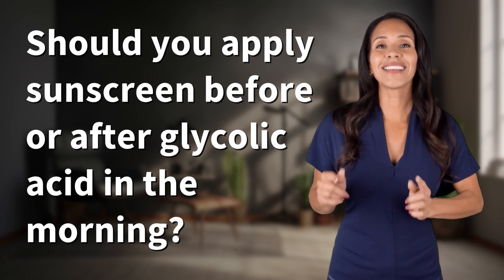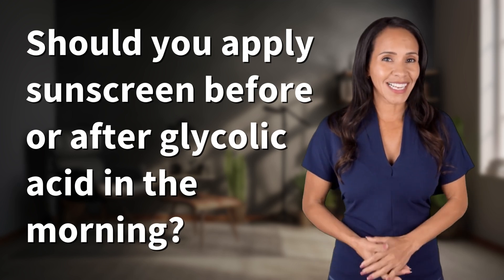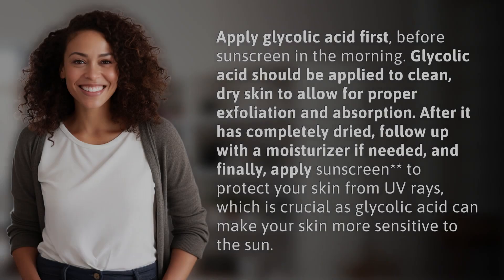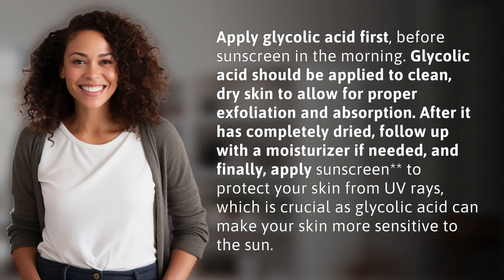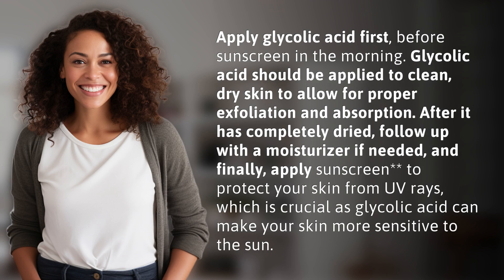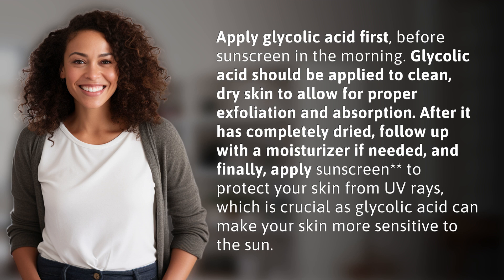Should you apply sunscreen before or after glycolic acid in the morning?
Best Practices: Glycolic Acid & Sunscreen in the Morning 👉 Sunscreen & Glycolic Acid 👉 Learn the correct order of applying glycolic acid and sunscreen in the morning to ensure your skin is properly protected and exfoliated. Remember, sunscreen is essential after using glycolic acid to shield your skin from harmful UV rays.

Laura S. Harris (2024, June 10.) Should you apply sunscreen before or after glycolic acid in the morning?
    🌐 AskAbout.video